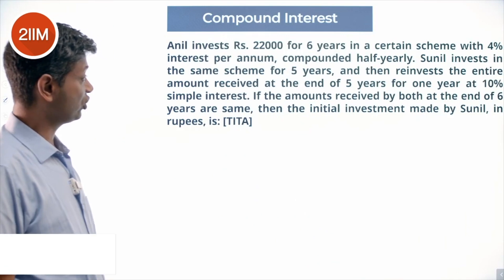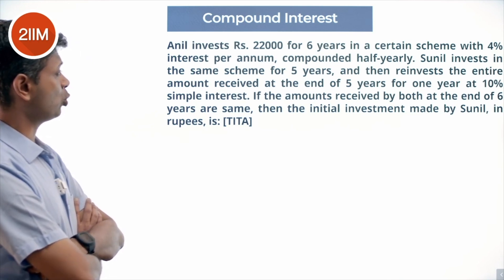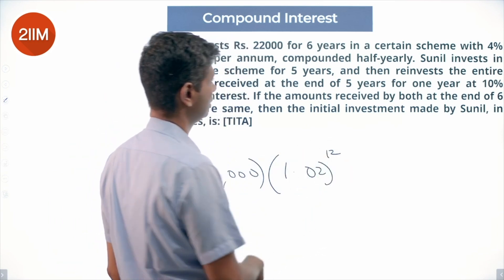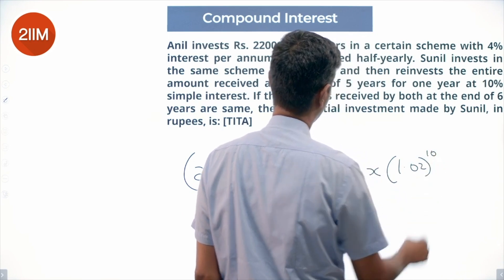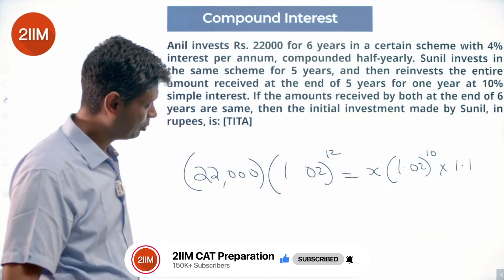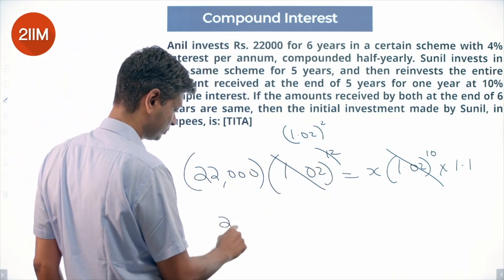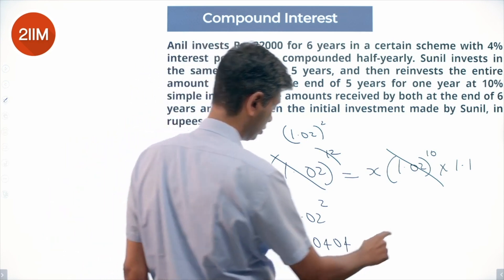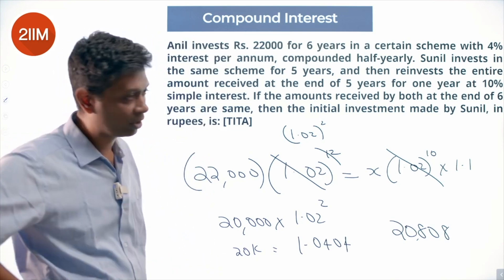CAT 2023 Slot 1 | Compound Interest | 2IIM CAT Prep | CAT 2024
Anil invests Rs. 22000 for 6 years in a certain scheme with 4% interest per annum, compounded half-yearly. Sunil invests in the same scheme for 5 years, and then reinvests the entire amount received at the end of 5 years for one year at 10% simple interest. If the amounts received by both at the end of 6 years are same, then the initial investment made by Sunil, in rupees, is: [TITA]